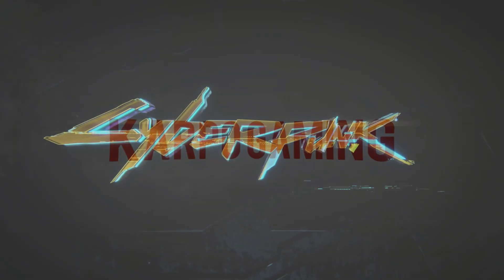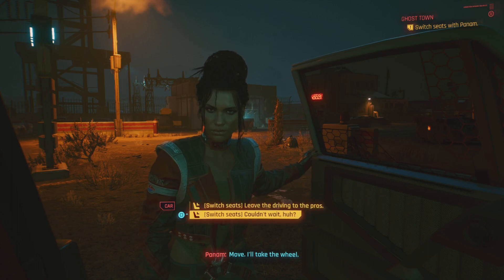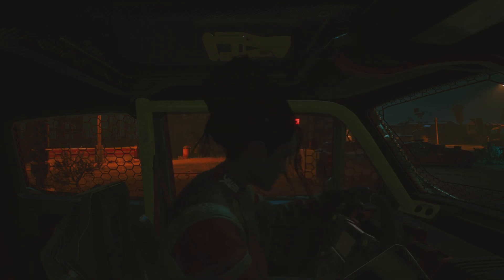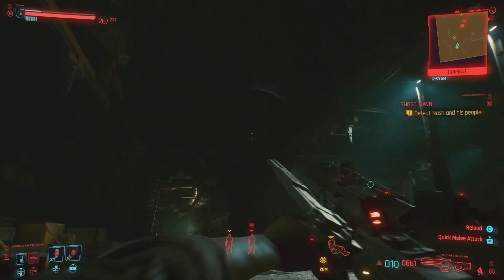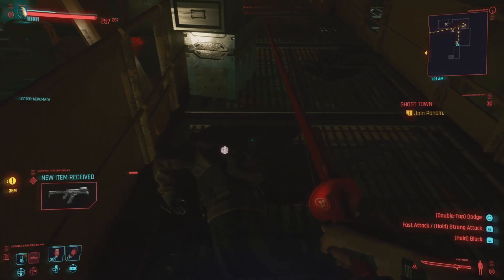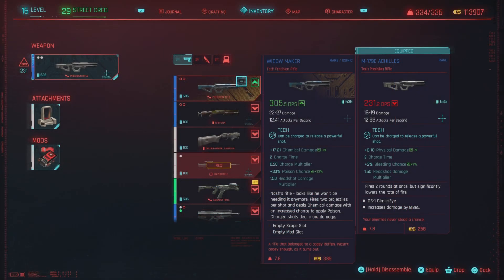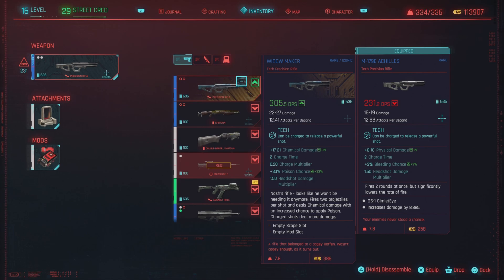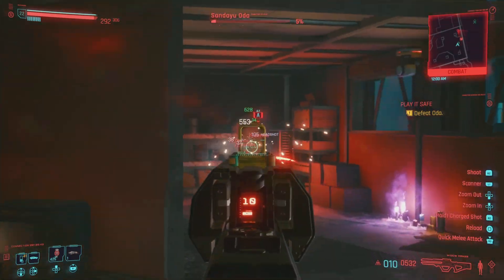Cyberpunk 2077: The WIDOW MAKER! SHREDS BOSSES! How To Get NASH ICONIC Weapon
This Gun Is Amazing!!! NO BS! "Divided We Stand" Smart Rare ICONIC Weapon is Aquired from a side mission in Cyberpunk 2077, but no worries i got you covered in thsi video on how to get this Amazing Weapon.

✅Welcome To The Gaming Channel dedicated to bring gamers news,clips,montages,drops and everything